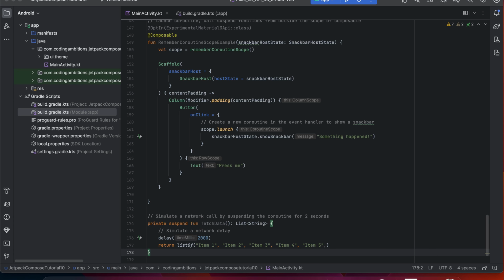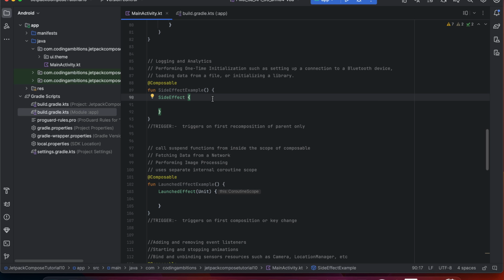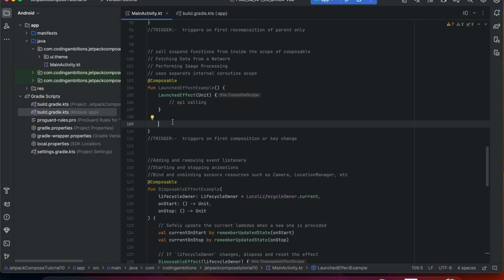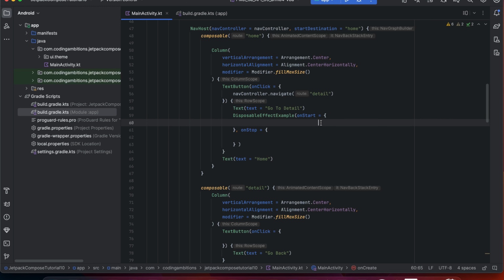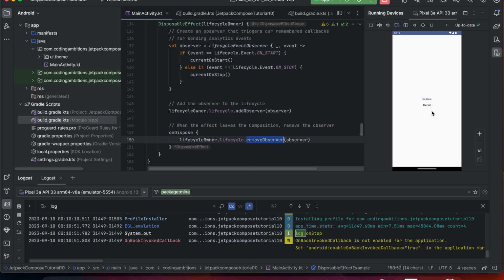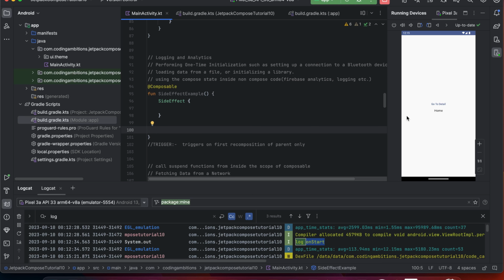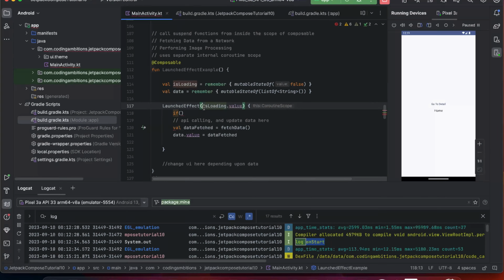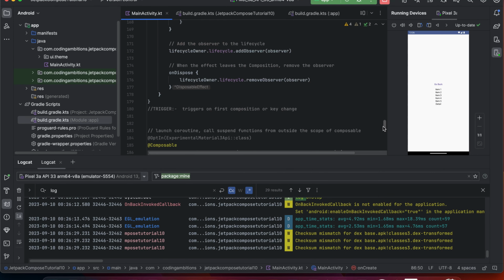Jetpack Compose Side Effects Made Simple: Easy Explanation and Examples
In this Android Jetpack Compose Tutorial, We will learn about Side Effects in Jetpack Compose, We will understand about When to Use which SideEffect functions with Examples.

How to call api from inside composable in Jetpack Compose ?
Declarative UI Framework